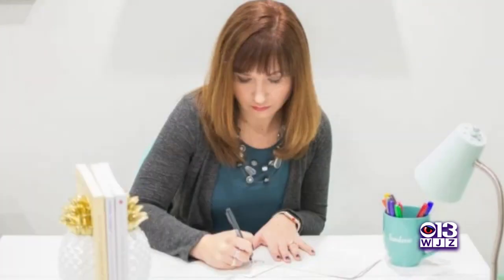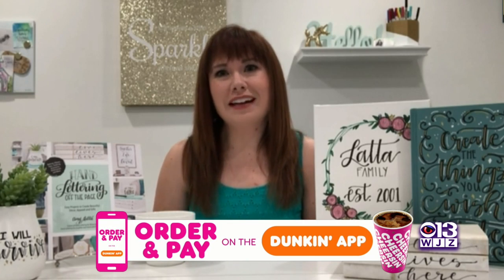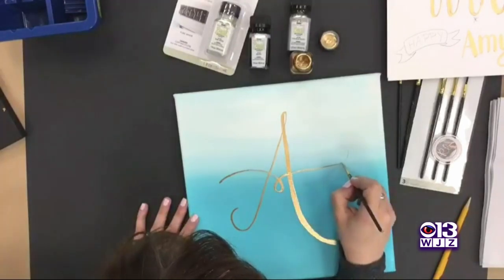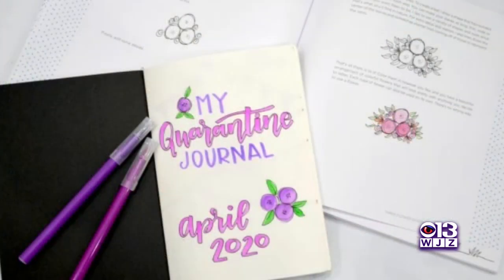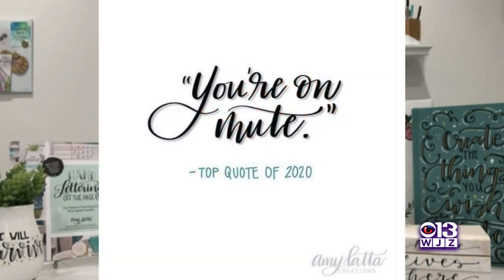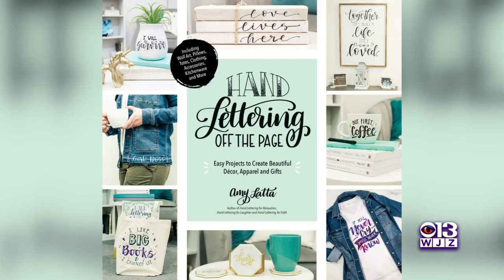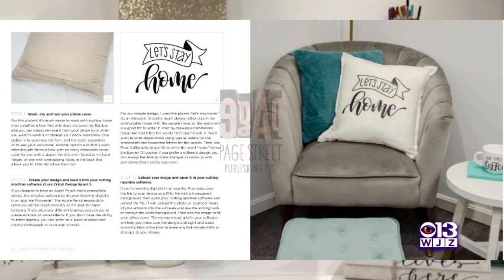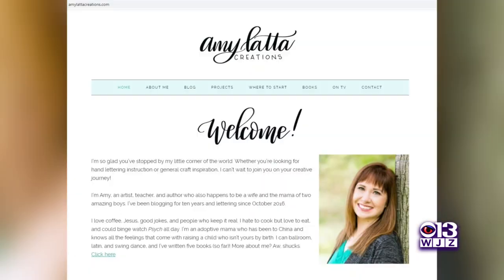Coffee With: Amy Latta